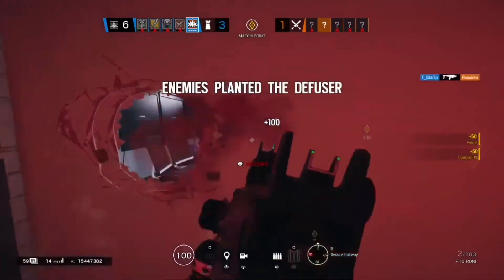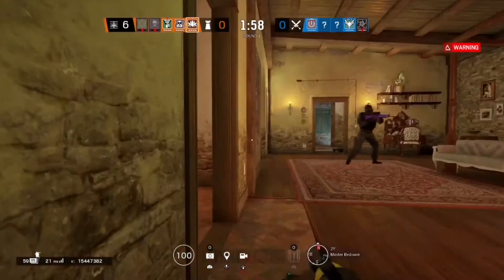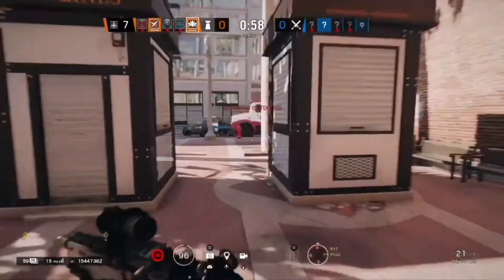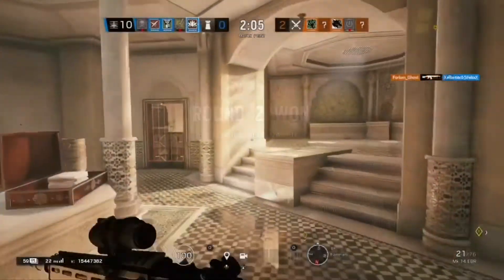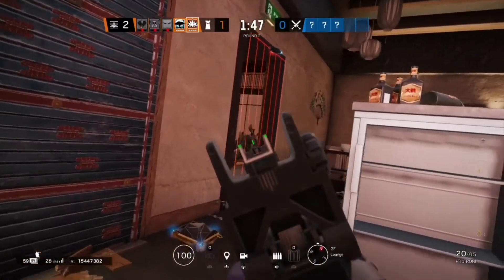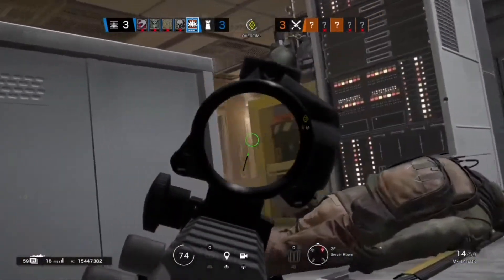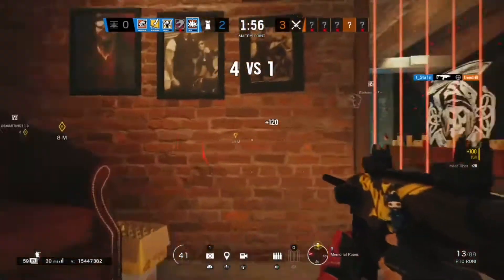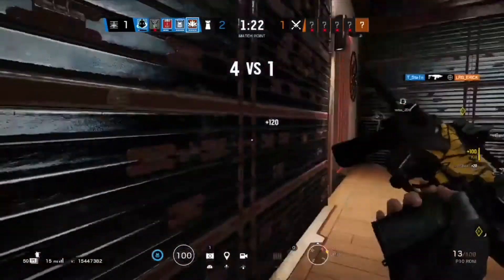GREAT MOMENTS WITH ARUNI IN RAINBOW 6 SIEGE